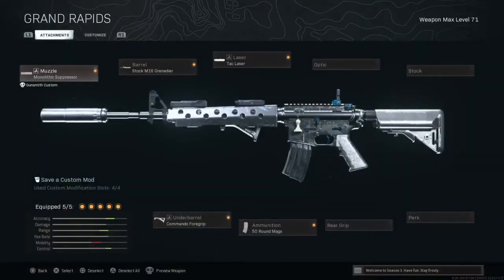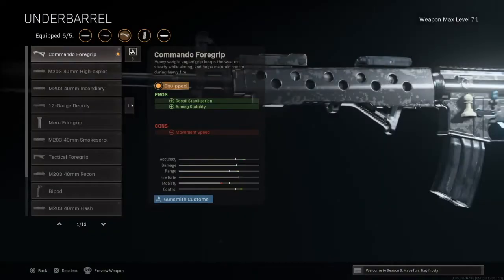Warzone M4A1 class setup - Episode 2 "Classic"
Markvard - Dawn.

jlsmrl - Fantasy.